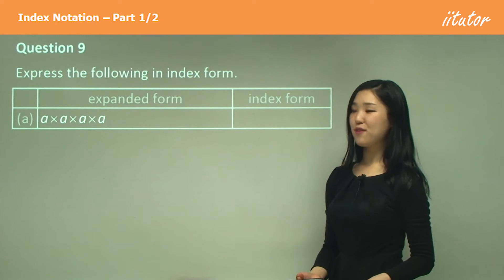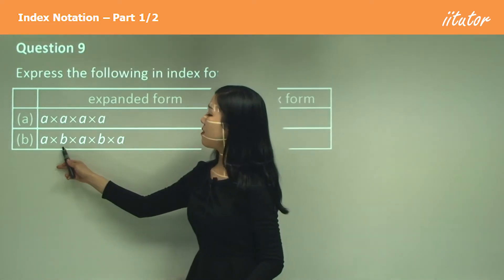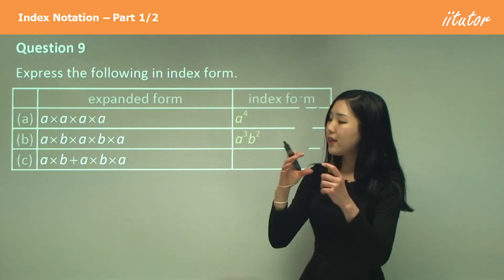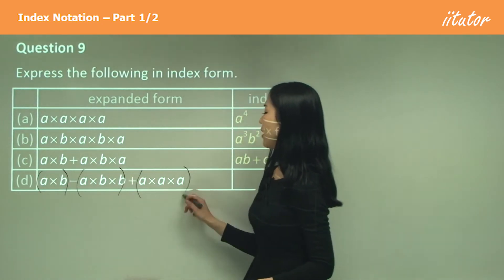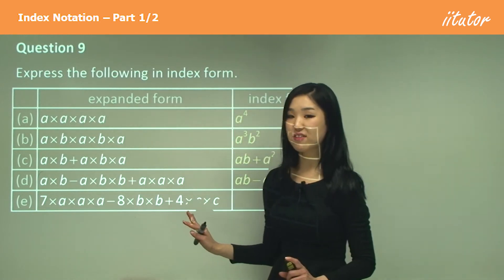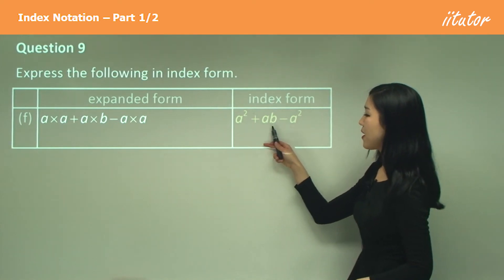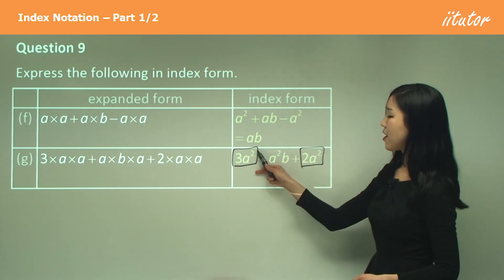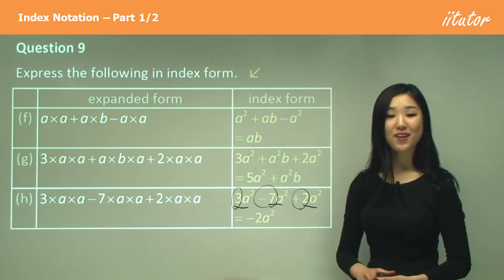💯 Expanded Form to Index Form by Law of Indices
The law of indices is a set of rules that describe how to manipulate exponential expressions. One of these rules states that when we have a product of identical terms, we can rewrite them using a single term raised to power. For example, x * x * x can be written as x^3.

To convert from expanded form to index form, we need to use the law of indices to simplify the expression by combining similar terms. So, for example, if we have the expression x * x * y * y * y, we can convert it to index form by using the law of indices:

x * x * y * y * y = x^2 * y^3

Index form shows each term in the expression, using a single term raised to a power. In this example, we have converted x * x * y * y * y into the equivalent expression x^2 * y^3.

Note that this process can be extended to any polynomial expression, including those with multiple terms, and to any base and power. The key is to remember that when converting from expanded form to index form, we must simplify the expression by combining similar terms using the law of indices.